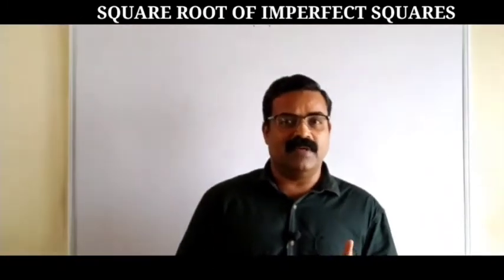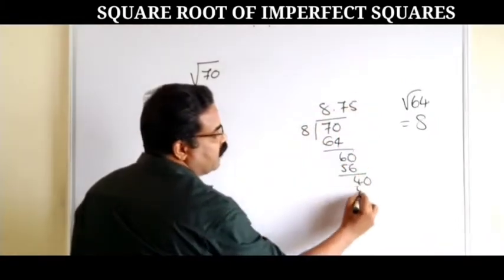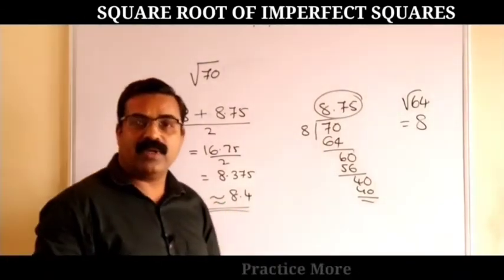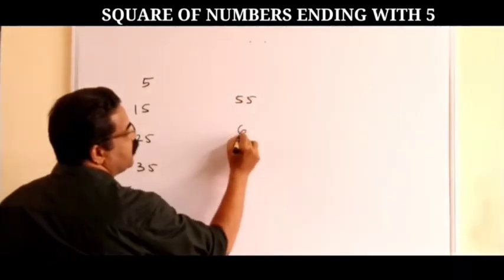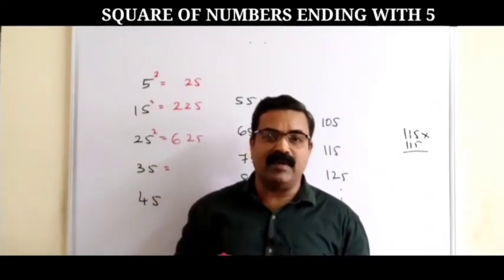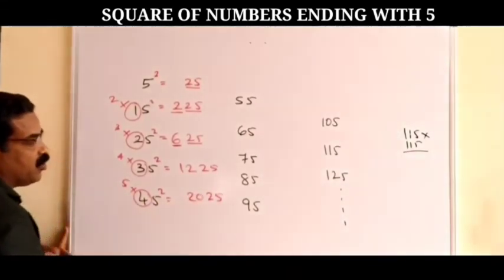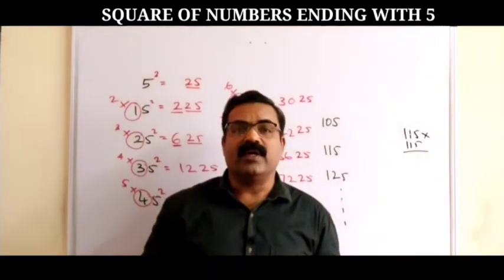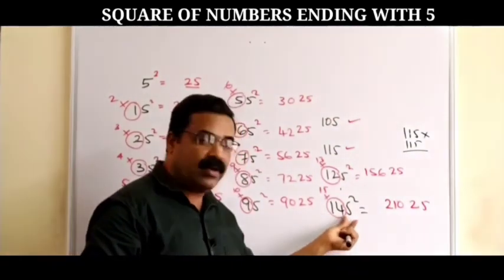POWER OF VEDIC MATHS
the complete shortcut method for students to learn vedic mathematics and master math skills

Download
TRACE- The Learning App

Learn complete Vedic Maths